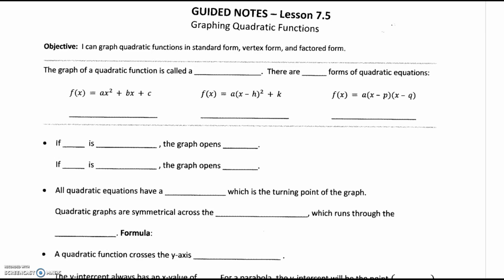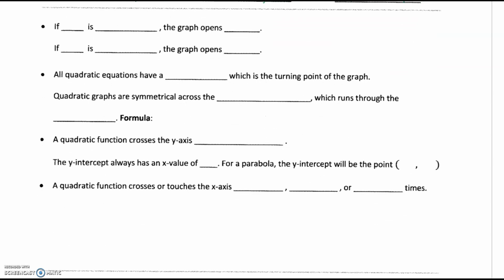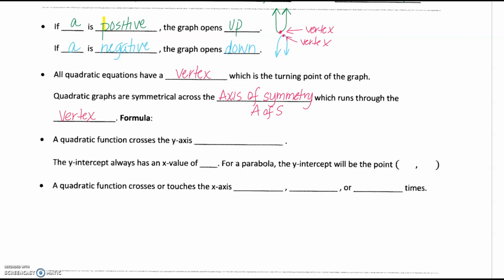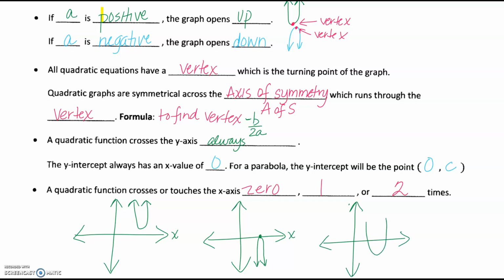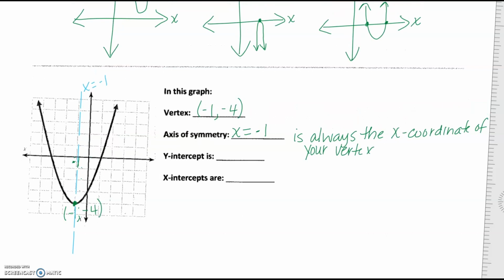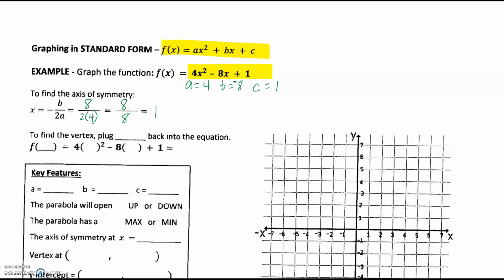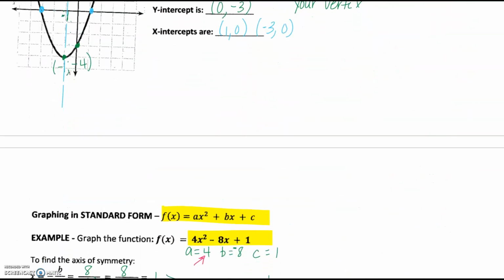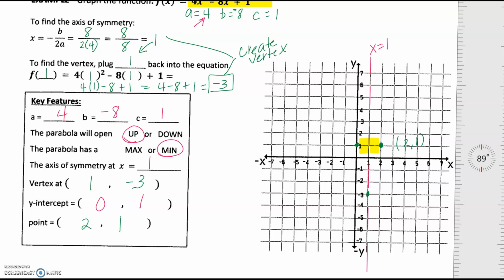Lesson 7.5 Graphing Quadratic Functions AlgII